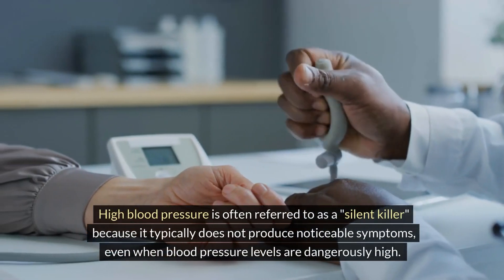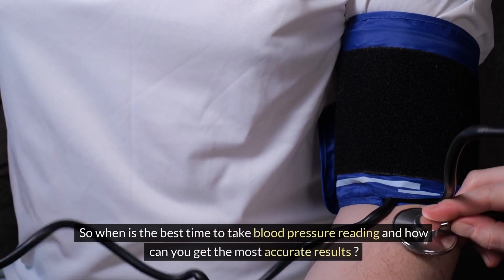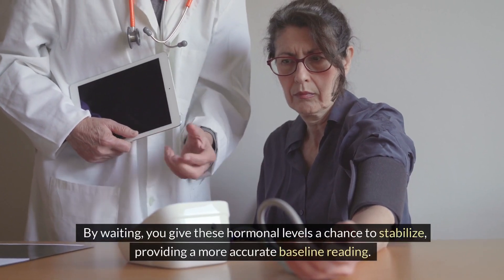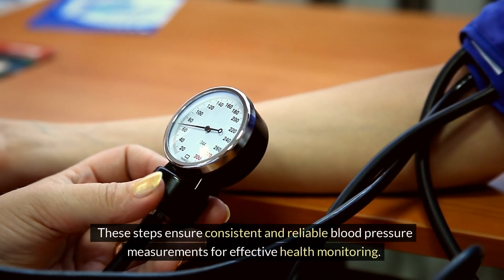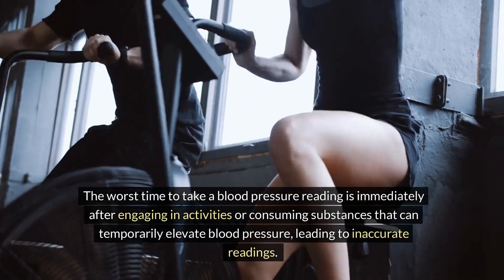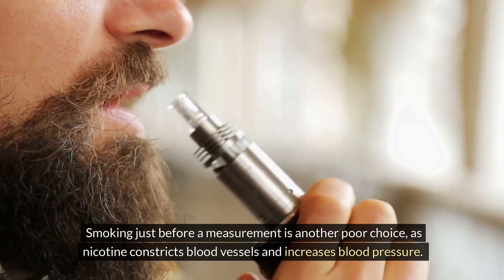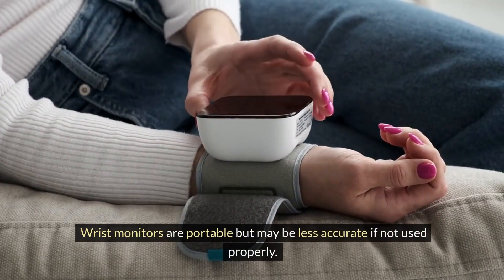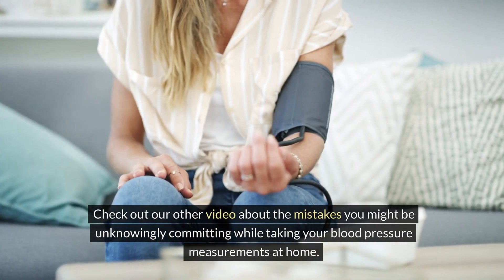The Best Times to Measure your Blood Pressure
Which is the best time of the day to take blood pressure measurement? Should you take your blood pressure in the morning? or should you take it at night ? This video reveals the best time to take your blood pressure reading and as a bonus the worst time to take the blood pressure reading. The time of the day you measure your blood pressure determines to a large extent what your real average is.